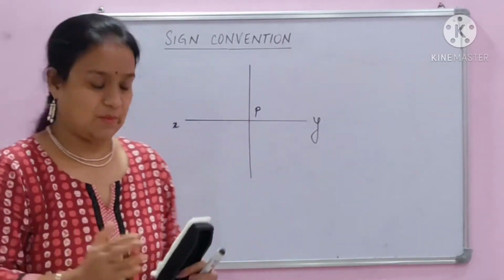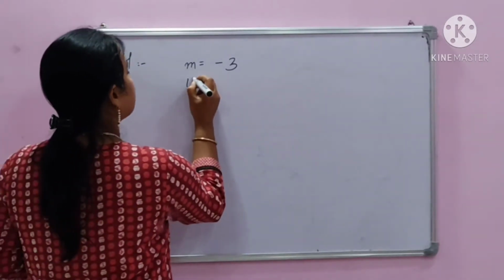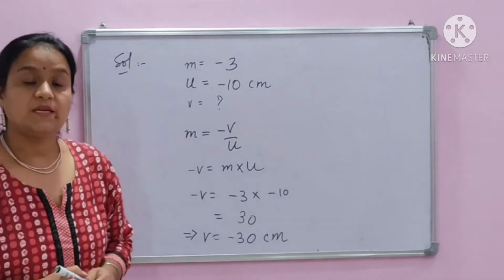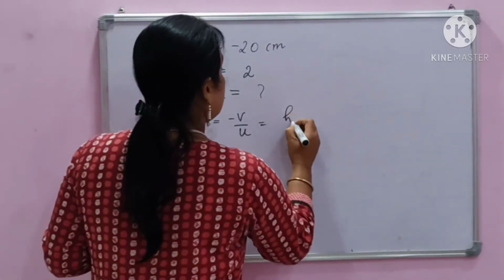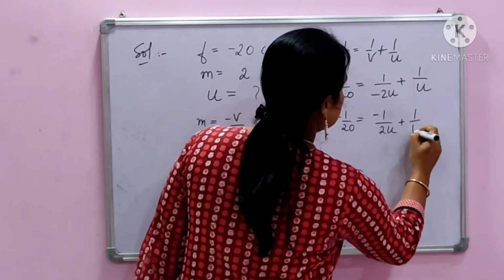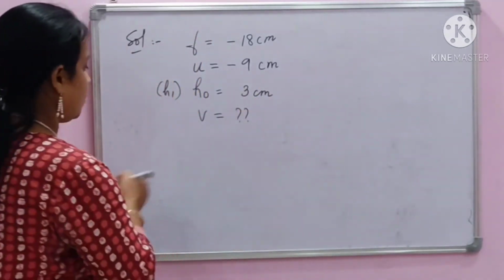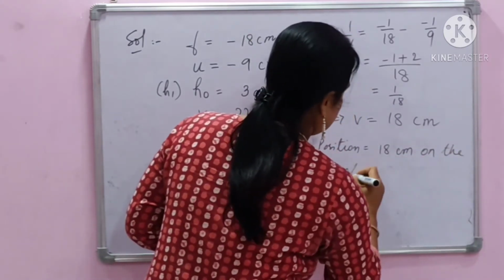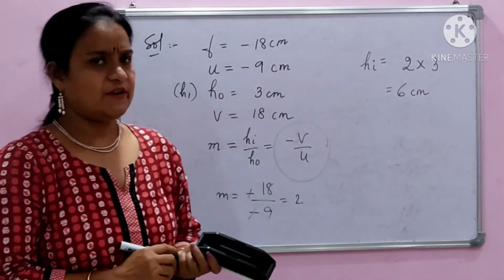Light- Numericals on mirror formula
Class X Science (NCERT)
Science with Susmita